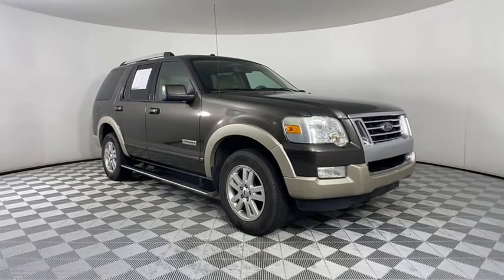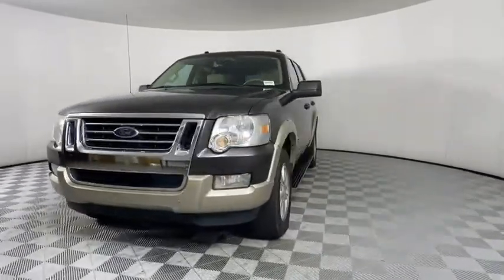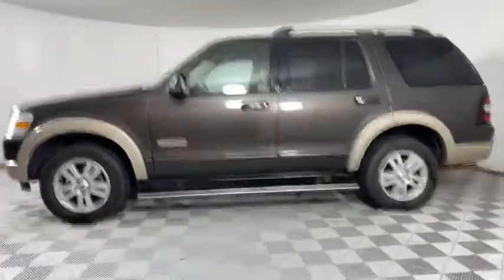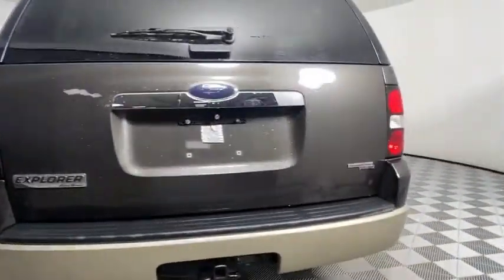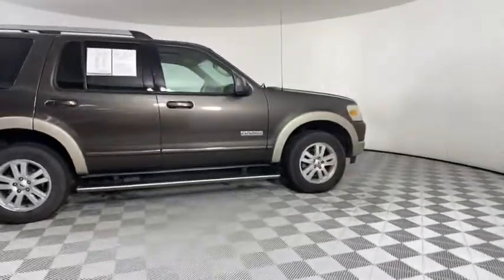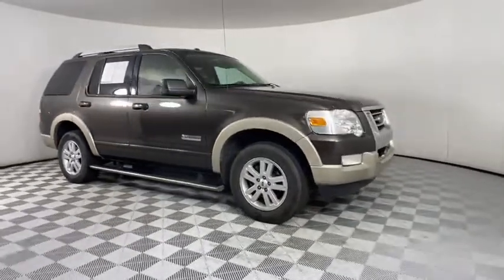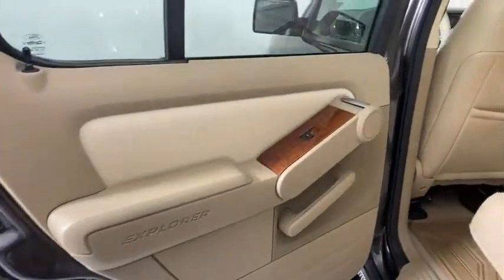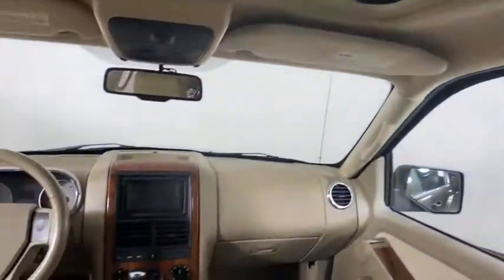2007 Ford Explorer Atlanta, Brookhaven, Dunwoody, Decatur, Sandy Springs, GA 2201295B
Dark Stone Clearcoat Used 2007 Ford Explorer available in Atlanta, Georgia at Lexus of Atlanta. Servicing the Brookhaven, Dunwoody, Decatur, Sandy Springs, GA area.
2007 Ford Explorer Eddie Bauer - Stock#: 2201295B - VIN#: 1FMEU64E17UB23324

2007 Ford Explorer Eddie Bauer Clean CARFAX. Odometer is 8436 miles below market average!**Local Trade-In!**, **Nationwide Delivery Available!**, **We pay top dollar for trades!**, **Call now for details!**, Fully automatic headlights, Leather-Trimmed Low Back Sport Buckets, Mini Overhead Console, Order Code 140A, Power Fold-Flat 3rd Row Vinyl Seat, Power Moonroof w/Shade, Reverse Sensing.Hennessy Lexus of Atlanta is proud to offer you this Exceptional 2007 Ford Explorer! It comes well appointed, is exceptionally clean, and has undergone a rigorous mechanical and cosmetic reconditioning process. Come see why our cars are a cut above!At Hennessy Lexus of Atlanta, we offer a tremendous selection of New & Pre-Owned vehicles, accompanied with outstanding deals and unparalleled service! We have a strong and committed sales staff with many years of experience satisfying our customers' needs. We take pride in standing above the competition with a solid reputation and our entire team will ensure your car buying experience exceeds your expectations!We are leading the way with Real-Time Market based pricing that yields you the absolute best values on every car and truck. For over 50 years, the Hennessy family has been the most trusted name for luxury vehicles in metro Atlanta. We operate 10 dealerships in the Atlanta market, which provides us with access to a network with over 2,500 vehicles! No matter what you are interested in, we can't wait to help you find the perfect vehicle!